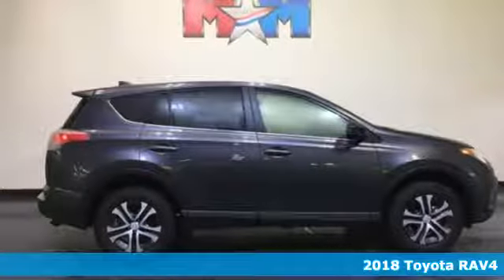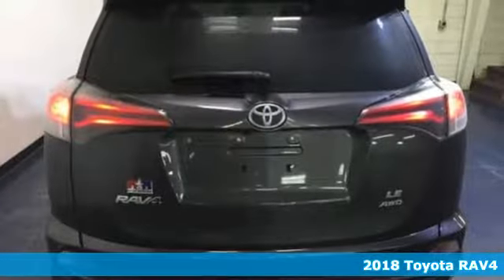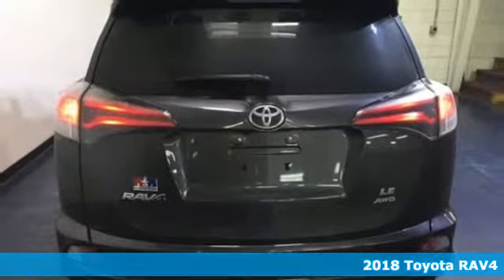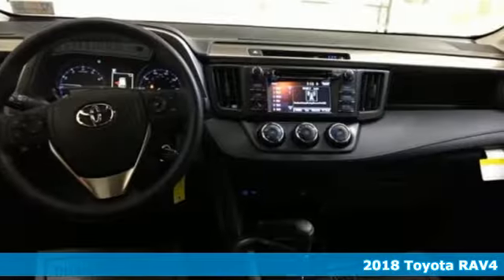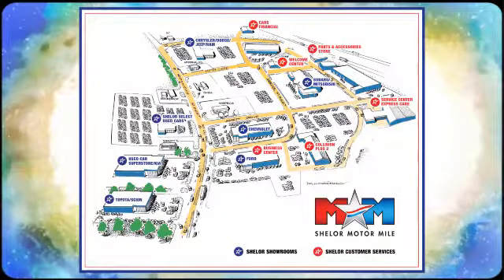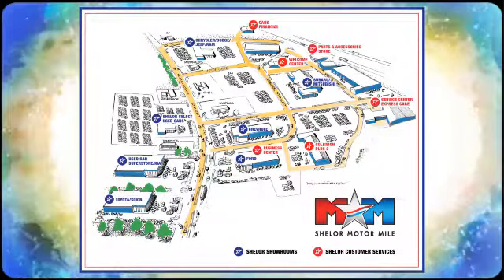New 2018 Toyota RAV4 Christiansburg VA Blacksburg, VA TY182080 - SOLD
Year: 2018
Make: Toyota
Model: RAV4
Trim: LE AWD
Engine: 2.5L 4 Cylinder Engine
Transmission: 6-Speed A/T
Color: MAGNETIC GRAY METALLIC
Interior: BLACK
Stock #: TY182080
VIN: JTMBFREV0JJ259566
MAGNETIC GRAY METALLIC exterior and BLACK interior, LE trim. EPA 28 MPG Hwy/22 MPG City! Lane Keeping Assist, All Wheel Drive, Back-Up Camera, iPod/MP3 Input, CD Player, Bluetooth. CLICK NOW!br /br /KEY FEATURES INCLUDEbr /All Wheel Drive, Back-Up Camera, iPod/MP3 Input, Bluetooth, CD Player, Lane Keeping Assist. Rear Spoiler, MP3 Player, Privacy Glass, Keyless Entry, Steering Wheel Controls. Toyota LE with MAGNETIC GRAY METALLIC exterior and BLACK interior features a 4 Cylinder Engine with 176 HP at 6000 RPM*. br /br /EXPERTS REPORTbr /Its 4-cylinder engine delivers decent power with good fuel economy, and it has enough ground clearance to tackle most snow and light off-road situations. -KBB.com. Great Gas Mileage: 28 MPG Hwy. br /br /MORE ABOUT USbr /At Shelor Motor Mile we have a price and payment to fit any budget. Our big selection means even bigger savings! Need extra spending money? Shelor wants your vehicle, and we're paying top dollar! br /br /Horsepower calculations based on trim engine configuration. Fuel economy calculations based on original manufacturer data for trim engine configuration. Please confirm the accuracy of the included equipment by calling us prior to purchase. br /